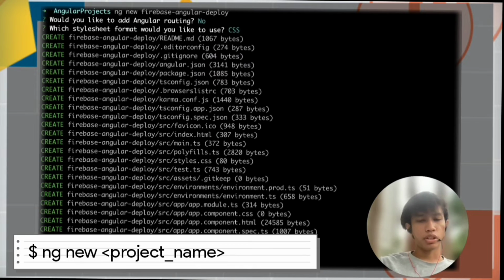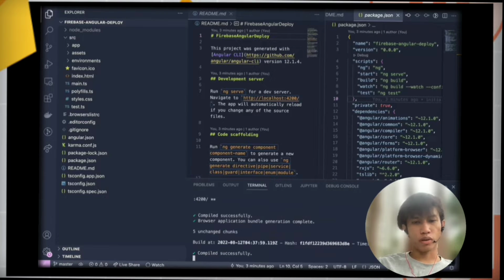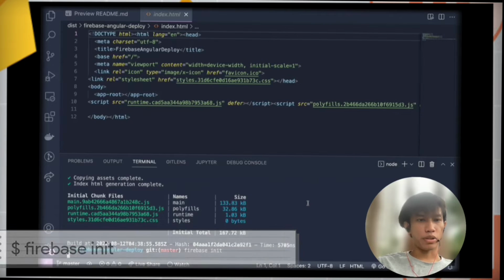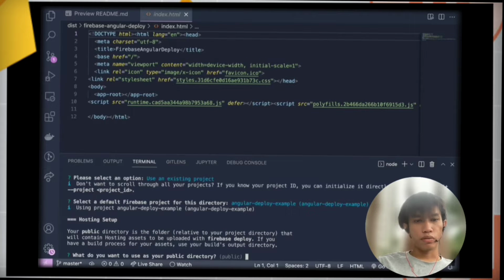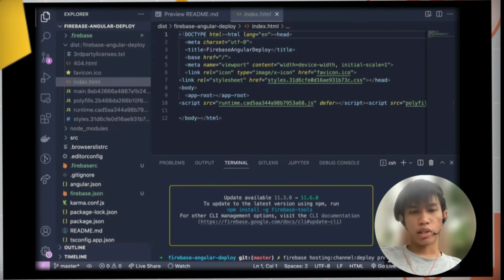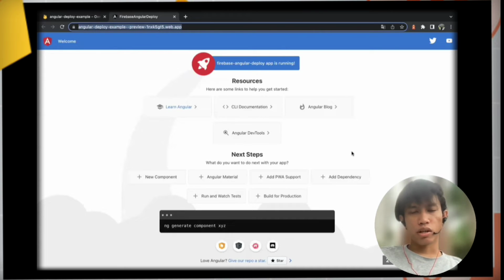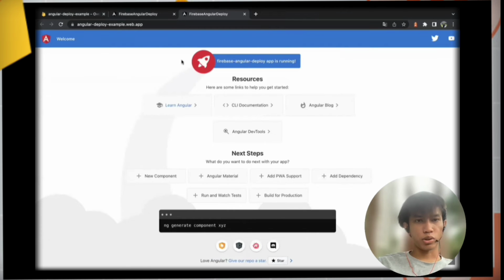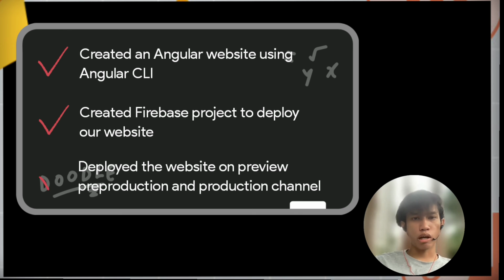Deploying new Angular into the Firebase with preproduction and production channel capability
In this video you will learn about how to initiate Angular project and Firebase project, then deploy Angular website to Firebase hosting with 2 channels type which are preproduction channel and production channel